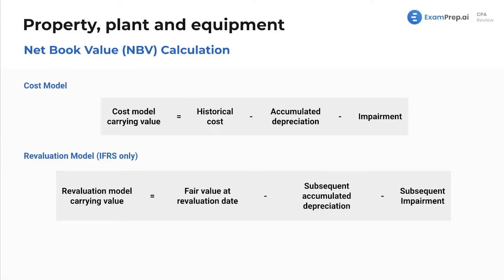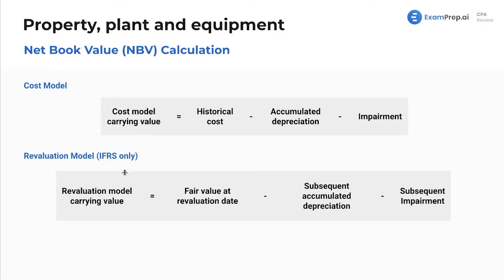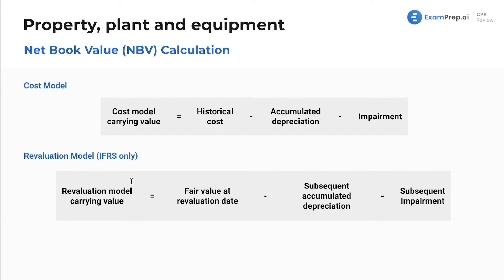Net Book Value Calculation - FAR Exam Prep